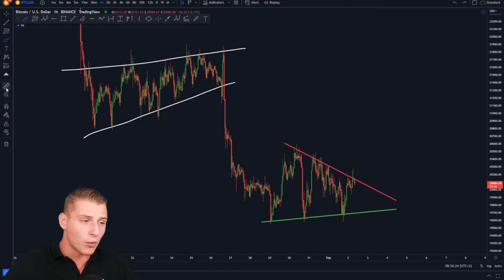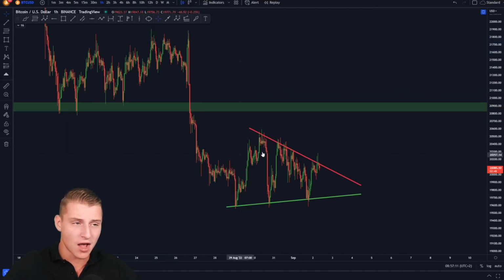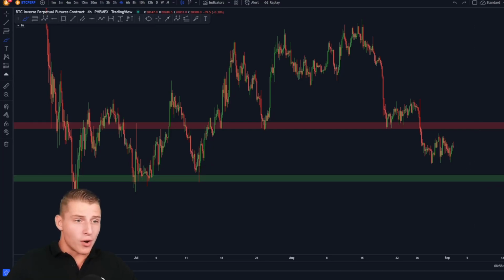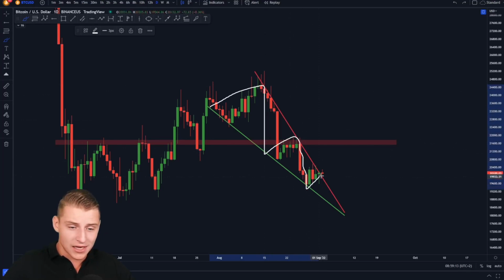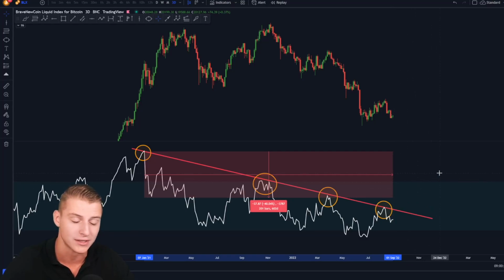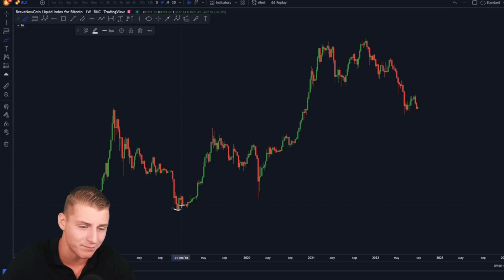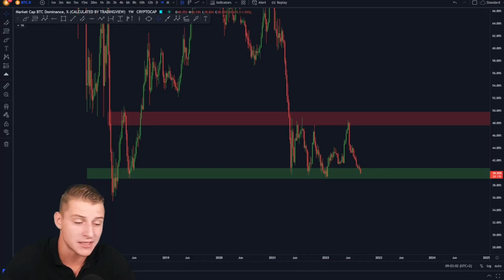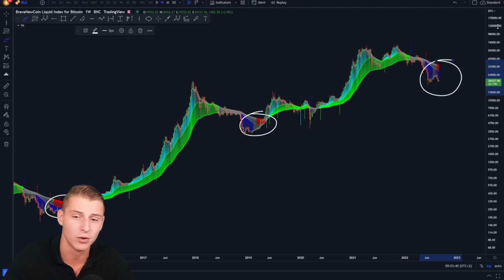THE BITCOIN BREAKOUT IS HERE!!! [get ready]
You must see the price targets of this breakout!

🔥 Business?

Timestamps:
00:00 Intro